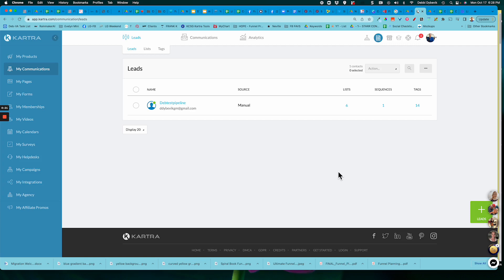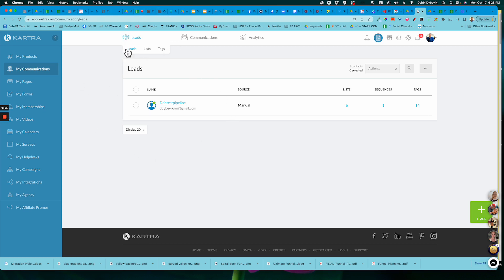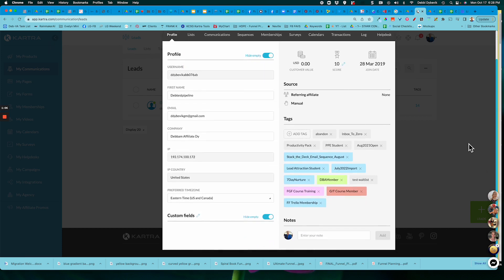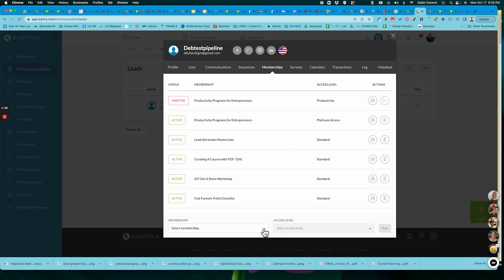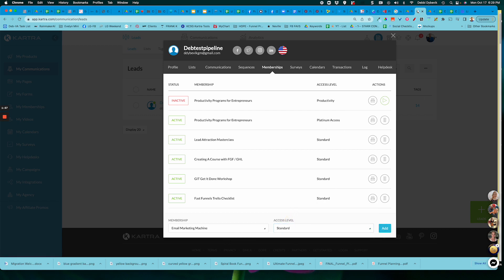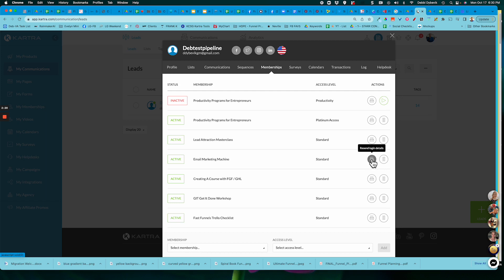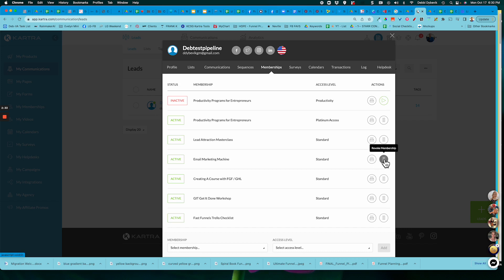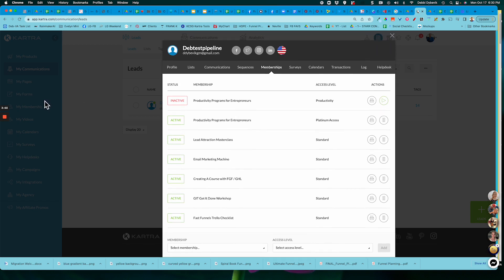Kartra Tutorial For Beginners: How to Quickly Add Someone to Your Membership in Kartra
In this quick Kartra tutorial, you'll learn how to easily add someone to your membership site in just a few minutes! Whether you're managing a new member or setting up exclusive content, this step-by-step guide will show you how to streamline the process and ensure your users have seamless access to your membership site.

🔑 What You'll Learn:

👉How to add members to your Kartra membership site
👉Tips for managing memberships and permissions
👉Setting up automated access emails for new members
👉Troubleshooting common issues when adding members
📈 This video is perfect for:

👉Kartra beginners looking to manage memberships efficiently
👉Entrepreneurs and course creators using Kartra to deliver content
👉Anyone wanting to optimize their Kartra membership setup
✅Watch now and learn how to take control of your membership management with ease!

RESOURCES BELOW